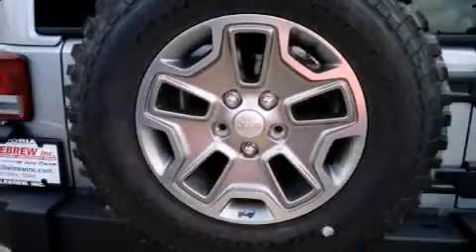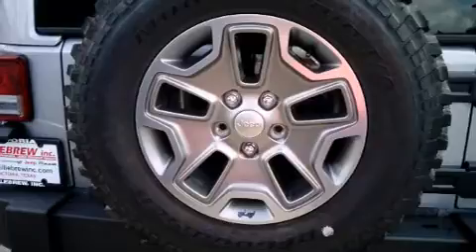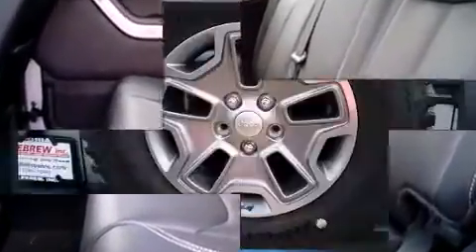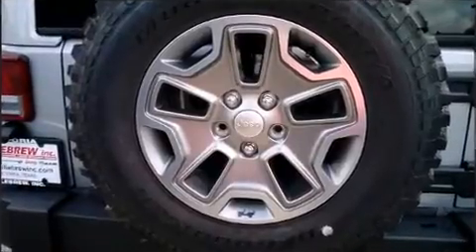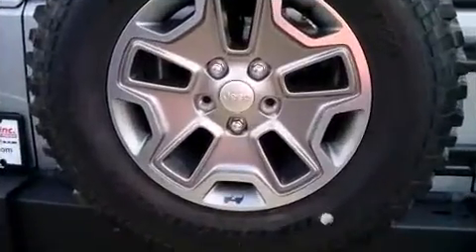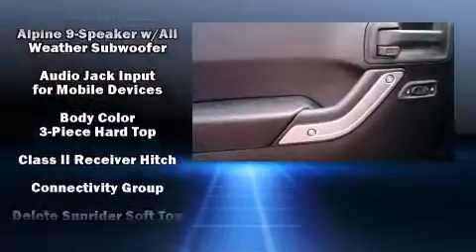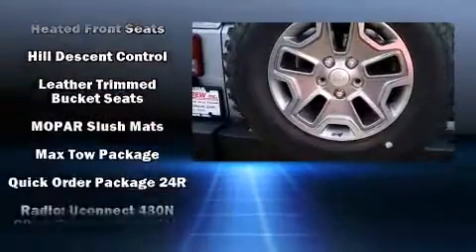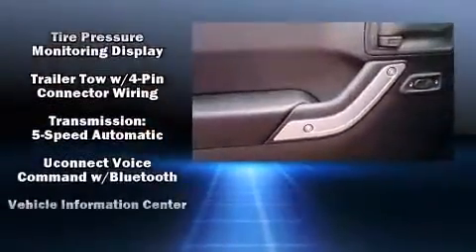2015 Jeep Wrangler Unlimited Rubicon 4x4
Killebrew Inc.

The 2015 Jeep Wrangler Unlimited. A 3.6 liter V-6 engine pairs with a sophisticated 5 speed automatic transmission, and for added security, dynamic Stability Control supplements the drivetrain. Four wheel drive allows you to go places you've only imagined. A wealth of standard features means that you no longer have to sacrifice. Like leather upholstery, voice activated navigation, variably intermittent wipers, power door mirrors and heated door mirrors, power windows, cruise control, a trailer hitch, and remote keyless entry. You and your passengers will enjoy the stereo system, which includes a CD player with MP3 capability, steering wheel mounted audio controls, and 9 speakers, providing excellent sound throughout the cabin. Passenger security is always assured thanks to various safety features, such as: dual front impact airbags, integrated roll-over protection, traction control, a panic alarm, and 4 wheel disc brakes with ABS. Brake assist technology provides extra pressure when applying the brakes. We pride ourselves in the quality that we offer on all of our vehicles. Please don't hesitate to give us a call.